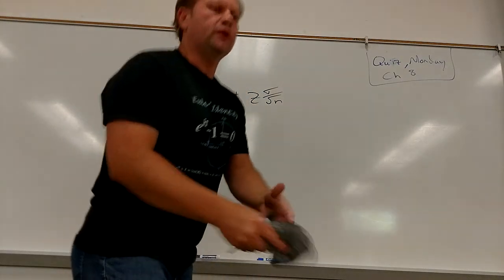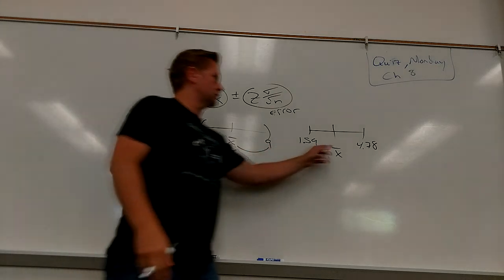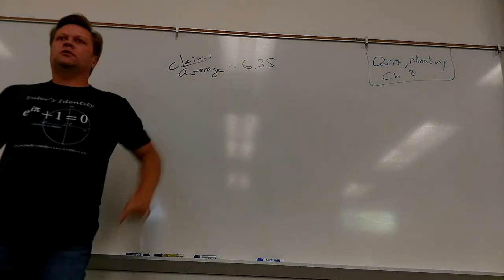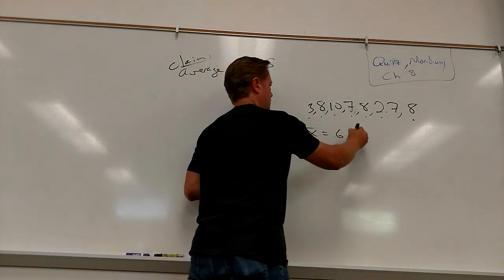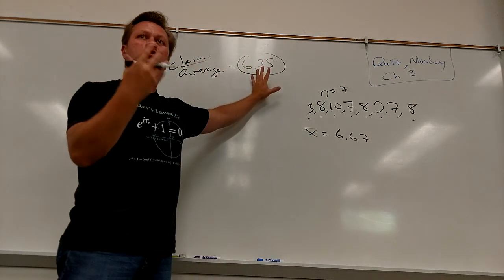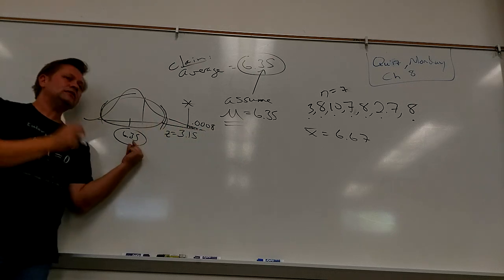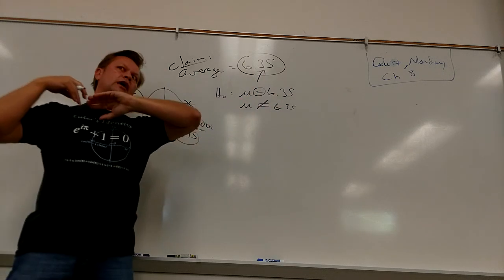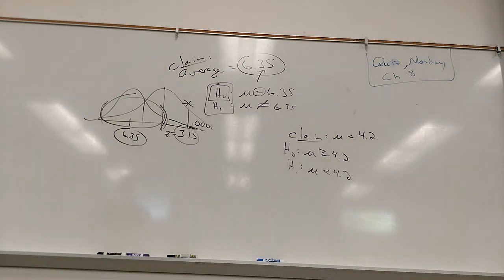Math 160, Apr 23 Lecture, part 1